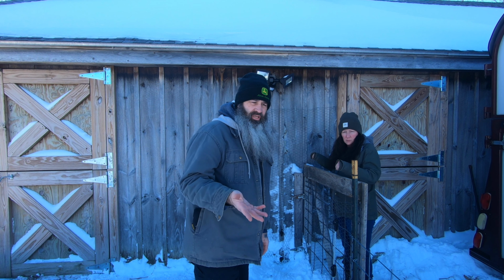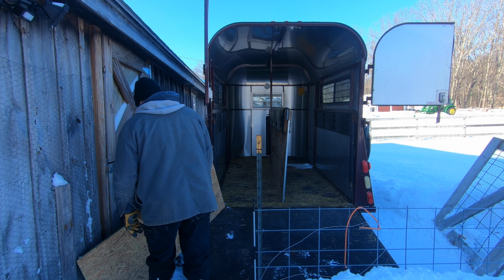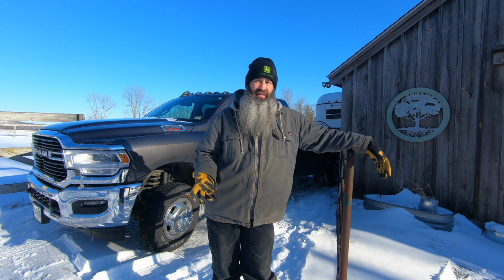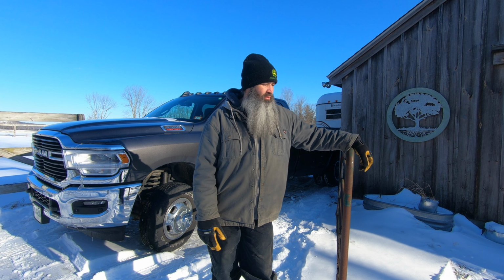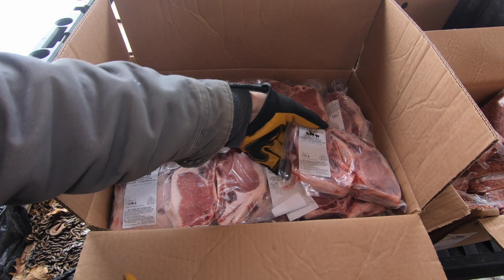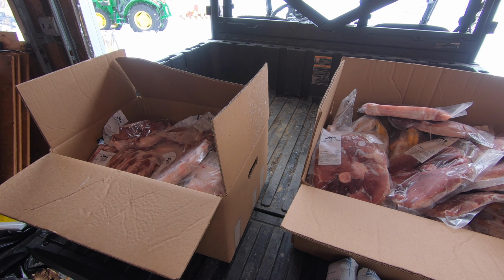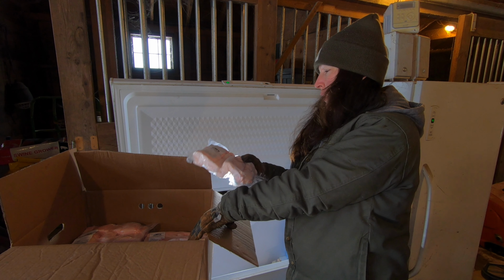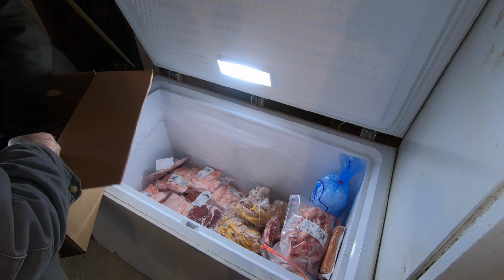Time To Process Our Pigs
Part 3. This is always a difficult time on the homestead. It never gets easier, but that's a good thing.

Keep an eye our for an upcoming video where we will be breaking down what it cost us to raise, butcher (USDA) and smoke two pigs on the homestead.

A big thank you to The Local Butcher in Barnstead, New Hampshire for the amazing job they did for us. They are super friendly, willing to answer any questions you might have and are extremely knowledgeable.

Thanks again!
                                Jay & Cheryl